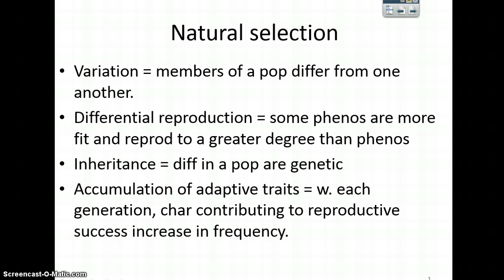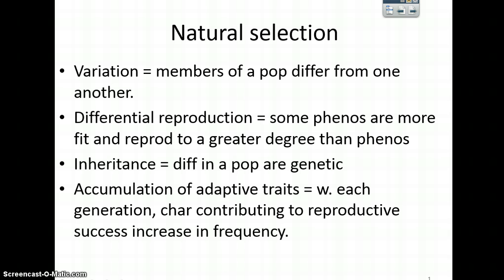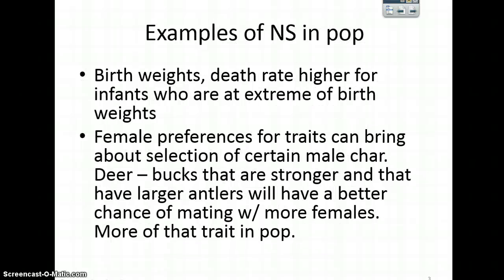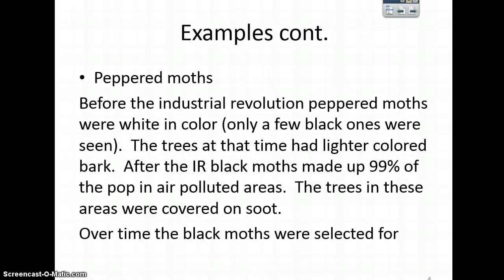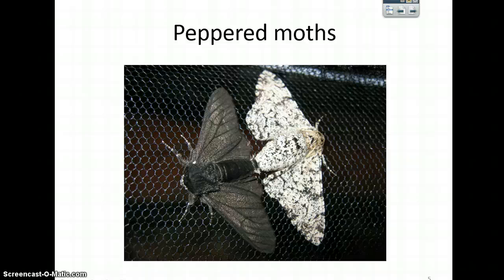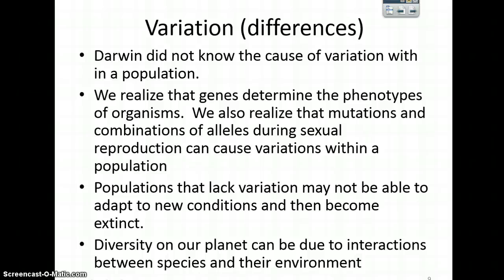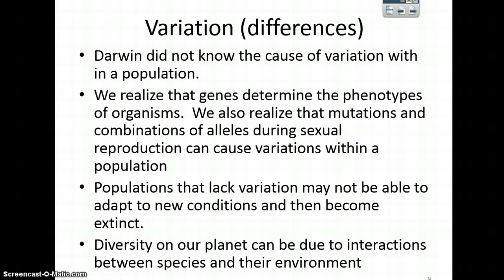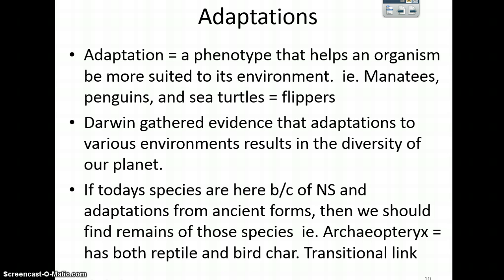Natural selection 1